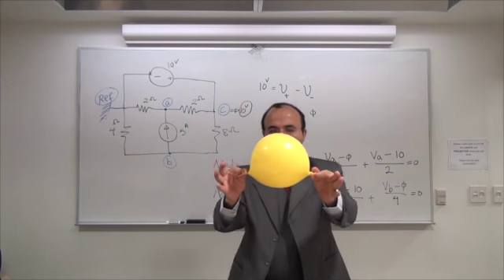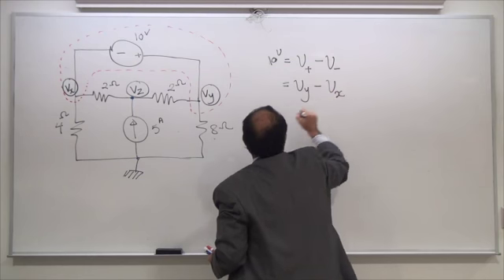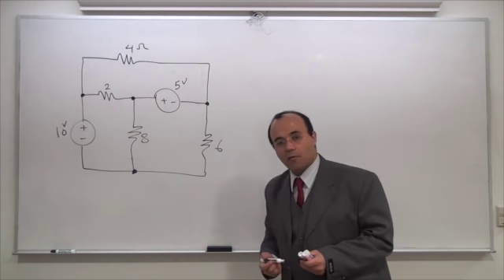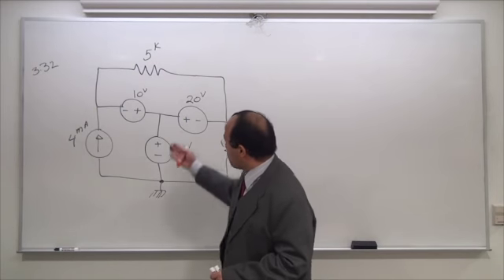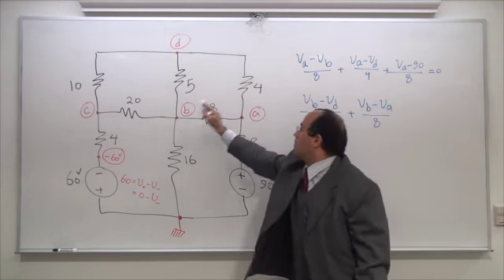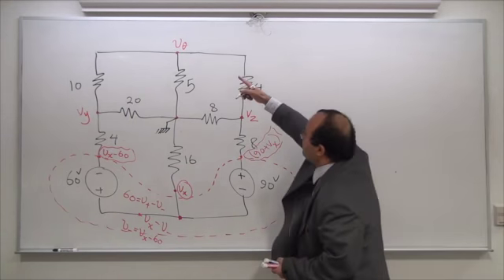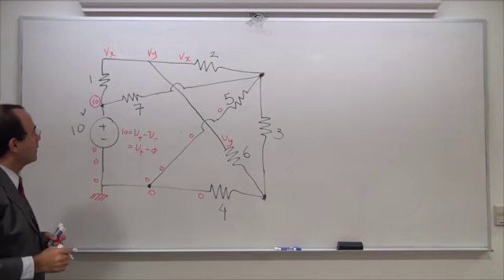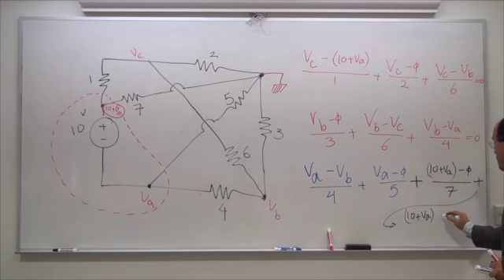Chapter 3: Supernode